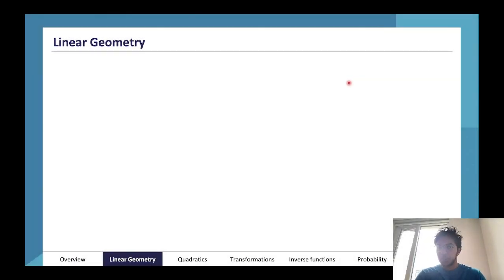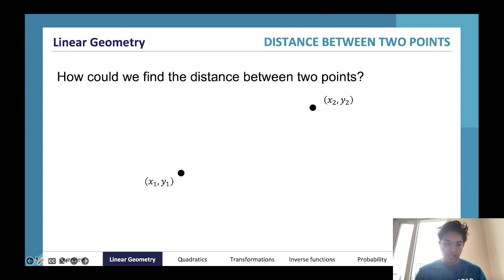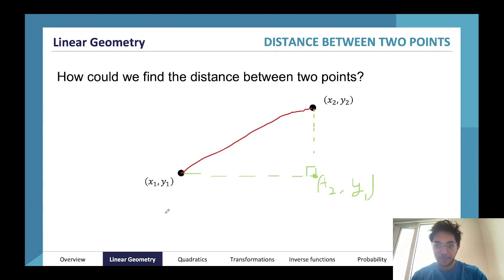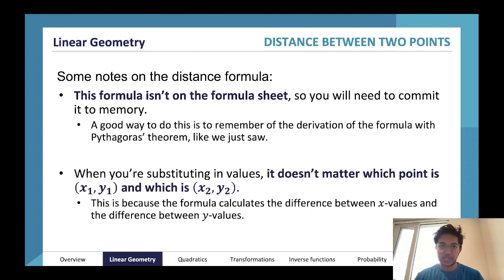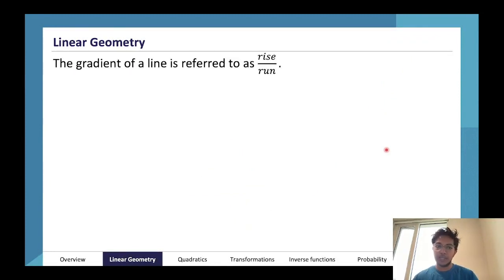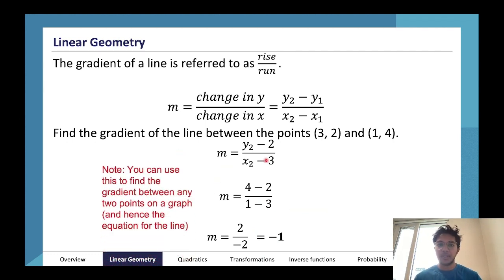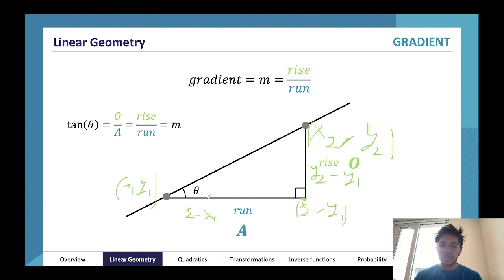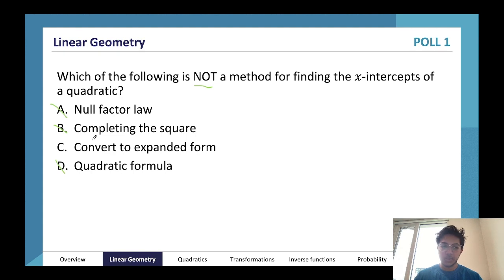Linear Geometry | VCE Methods 1&2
An expert summary on Linear Geometry for VCE Methods 1&2. Covers everything you need to know including; distance between two points, midpoint, gradient, and more!